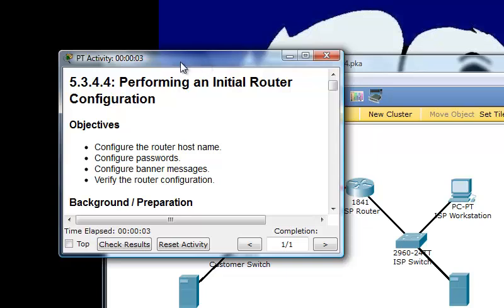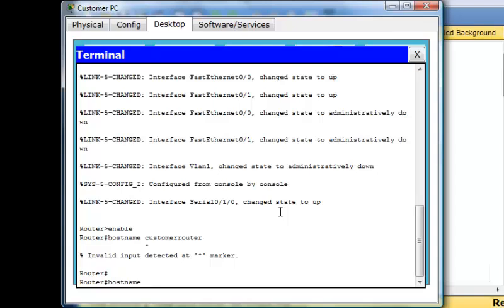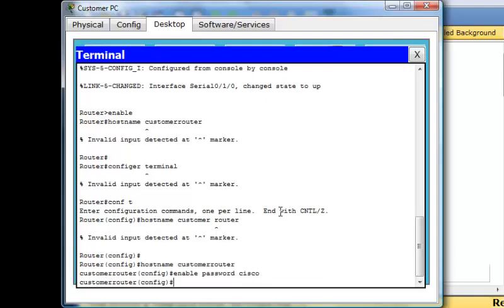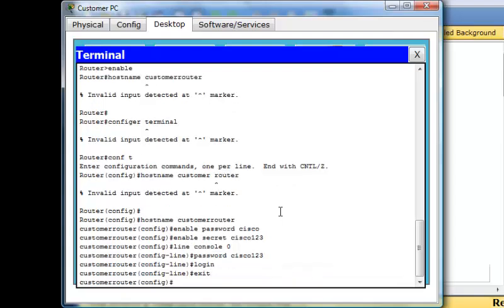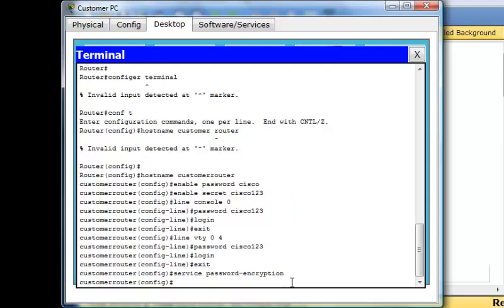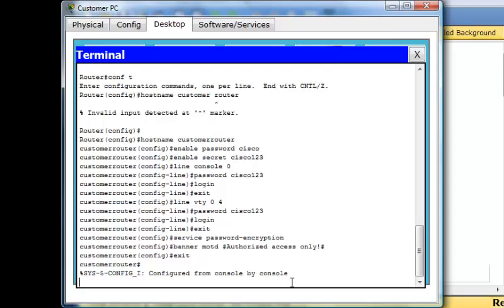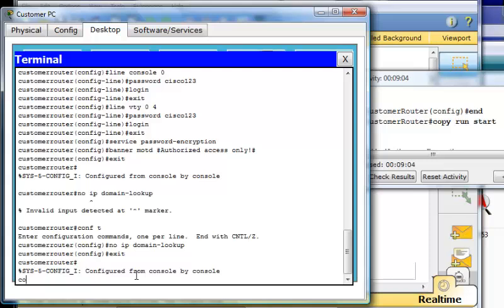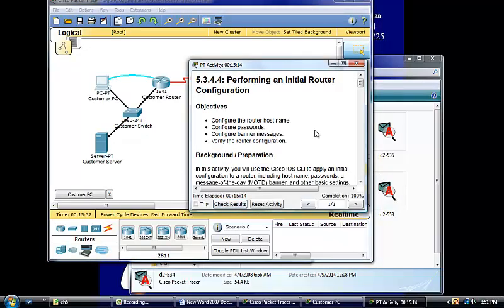packet tracer d2-534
packet tracer chapter 5  d2-534